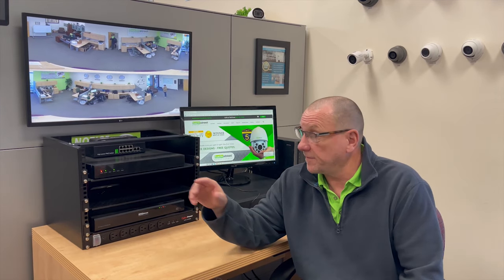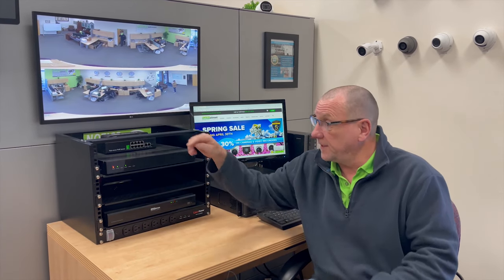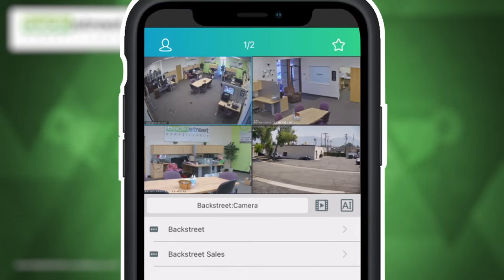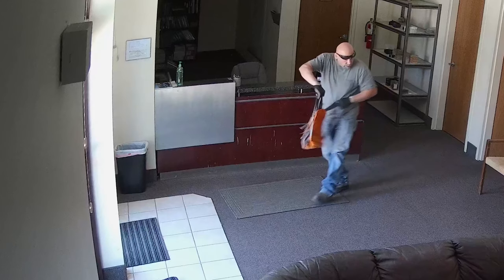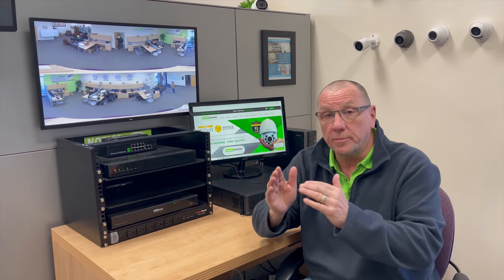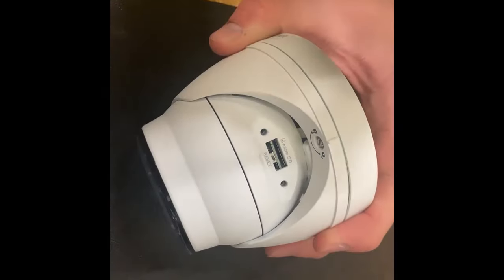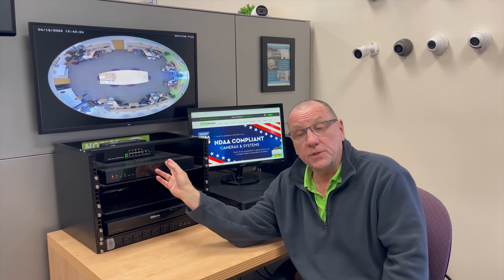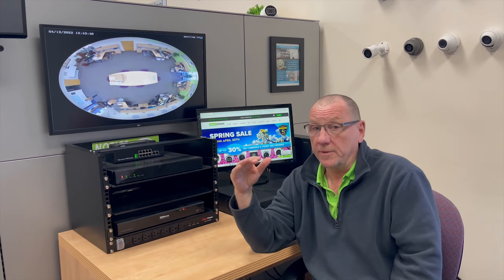What Happens if They Steal the Video Recorder?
Burglars aren't necessarily smart but some might actually remember to take the video recorder.
Video security systems record video to hard drives in the video recorder. If a burglar steals the video recorder, they steel the video and the evidence. Out backup plan stops them from getting away with it and does not include a monthly fee!